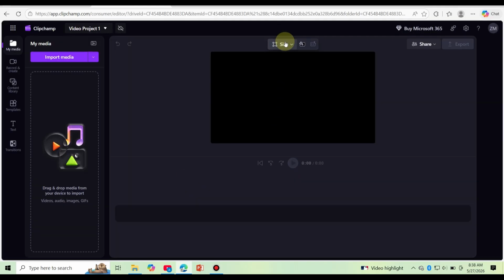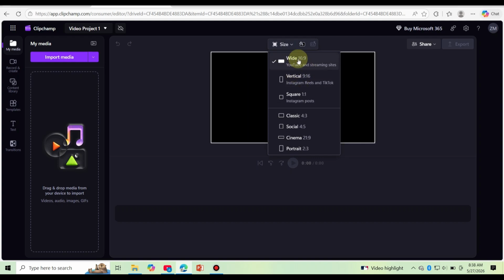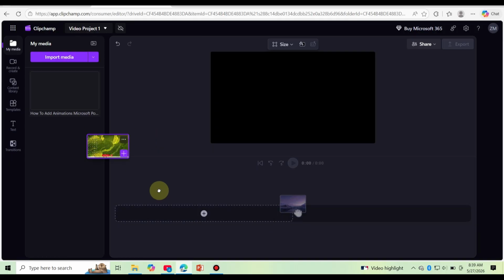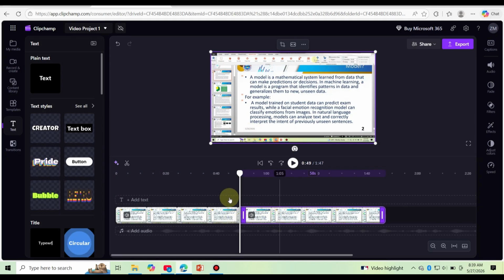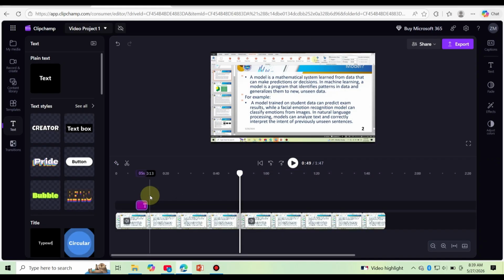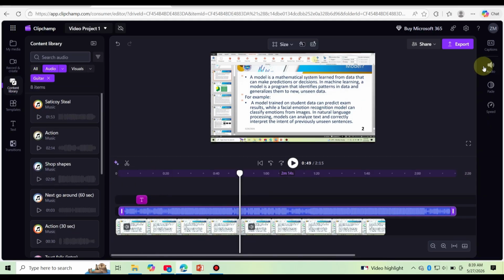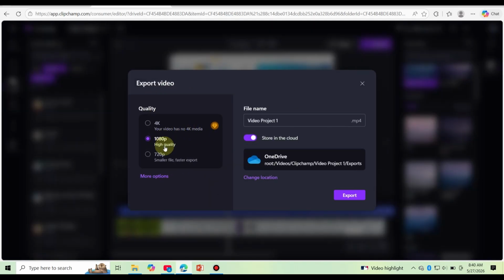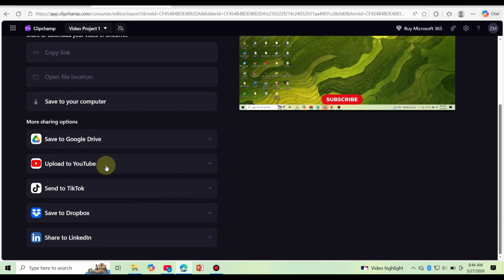How to create social media videos using Clipchamp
Learn how to create social media videos using Clipchamp easily! In this tutorial, I show you how to design engaging videos for TikTok, Instagram, YouTube Shorts, and other platforms using Clipchamp.

📌 In this video:

How to choose the right video format
How to use Clipchamp templates
How to add text, music, and effects
Tips for viral social media videos